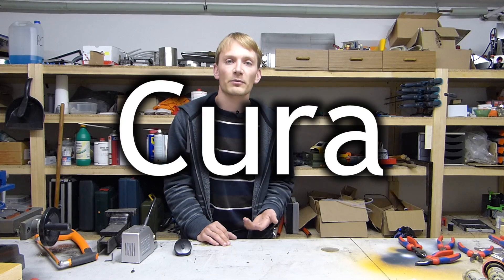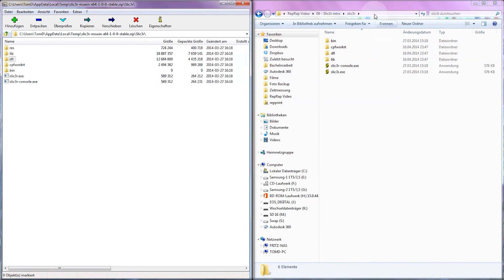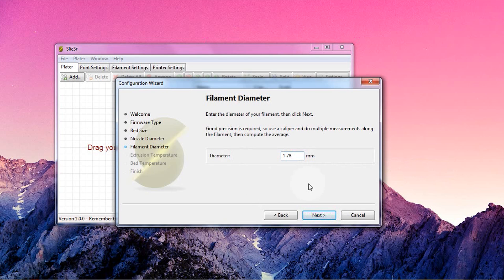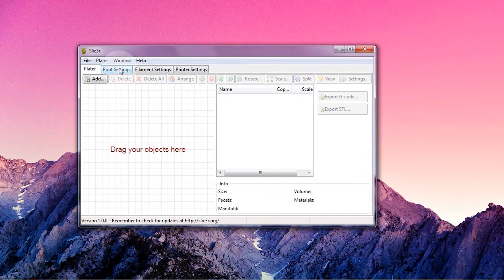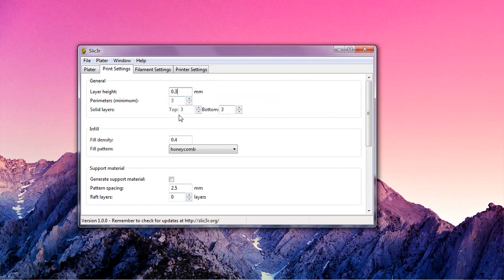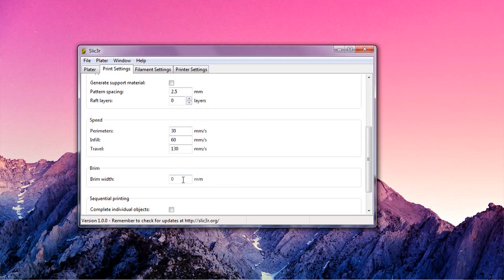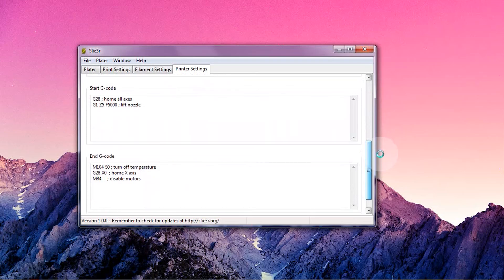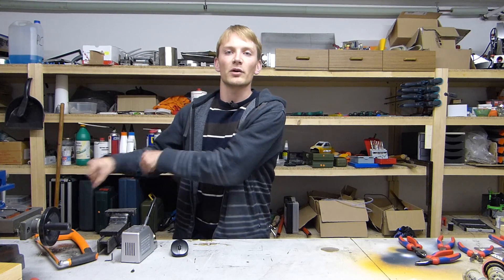3D printing guides - Setting up Slic3r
Get started with the world's most popular 3D printing slicer - Slic3r!